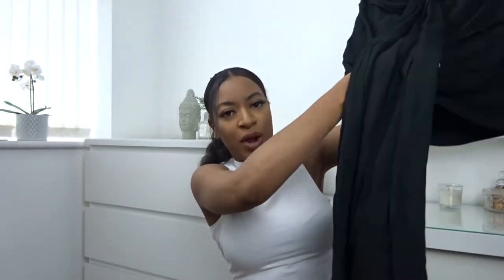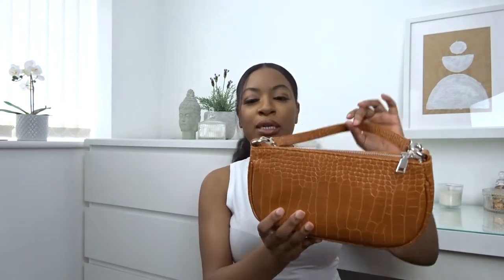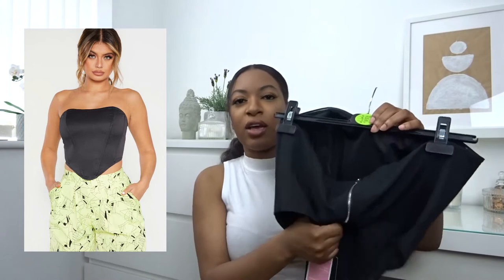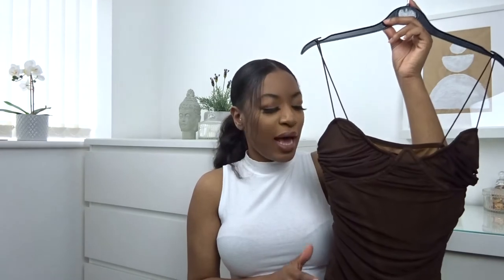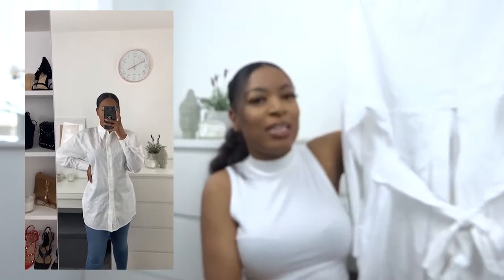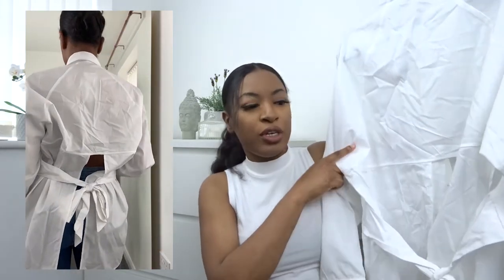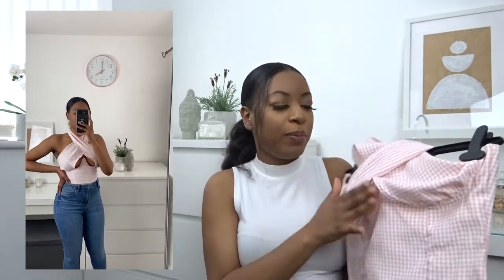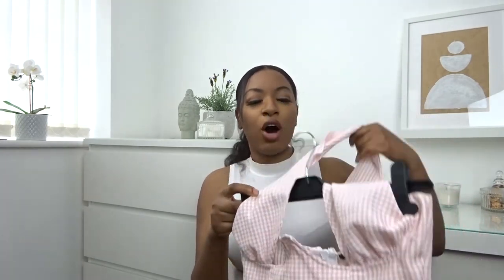PRETTY LITTLE THING & BOOHOO COLLECTIVE TRY ON HAUL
In todays video I will be doing a collective try on haul of some items I've picked up from PRETTY LITTLE THING and BOOHOO. I'm so happy outside has opened up again as these pieces are perfect for the spring summer season.

*sorry my camera kept losing focus throughout :(

For reference:

Height: 5ft 3
Dress size: UK 10/US 6
Shoe size: UK 4/EU 37/US 6

*I have flat feet so heels are usually a UK 5 unless in a wide fit variation*

Items featured:

*links to be added soon*

Sub count at upload:
239 ❤